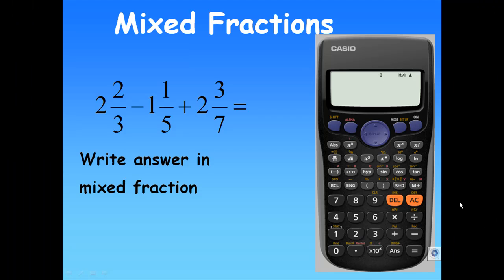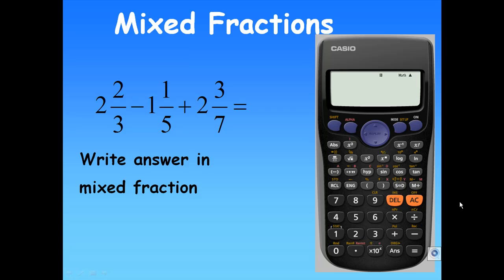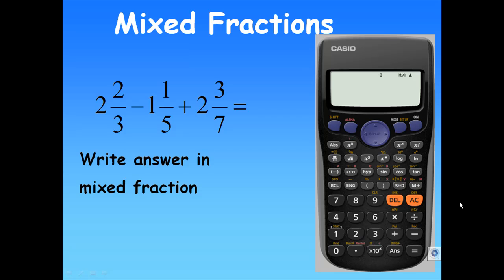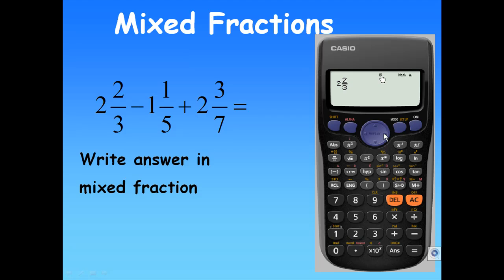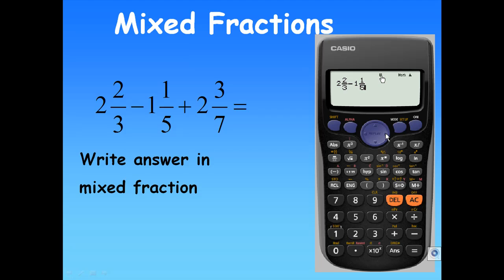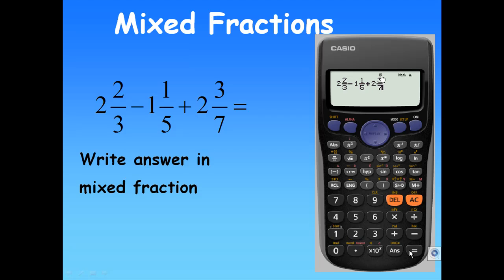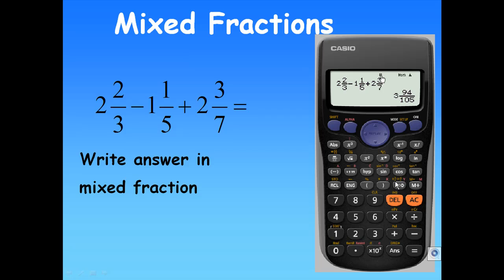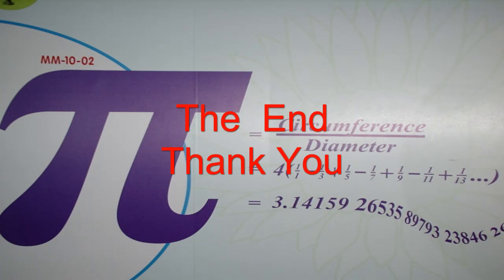mixed fraction with CASIO fx95SG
Do you knwo that your scientific calculator can perform mixed fractions  calculation  easily. This demo will show you how to do this calculation with CASIO fx95SG or CASIO fx991ES.